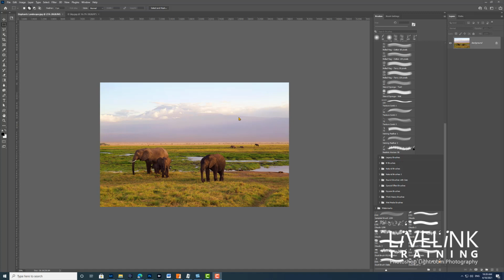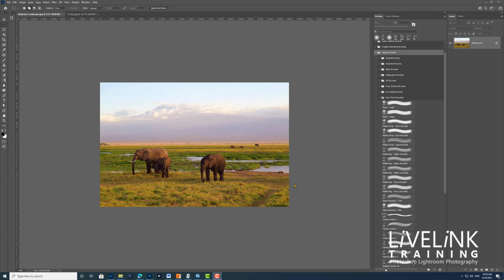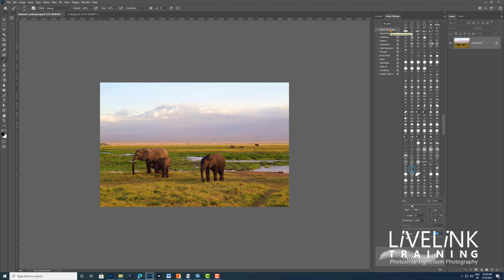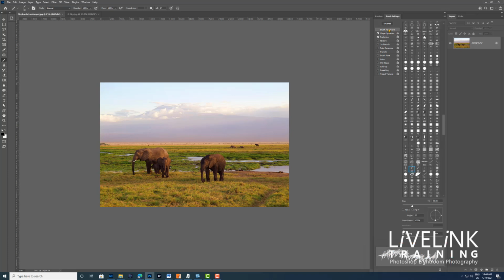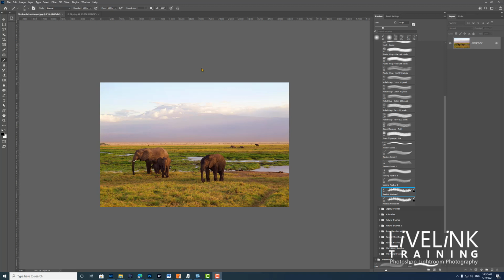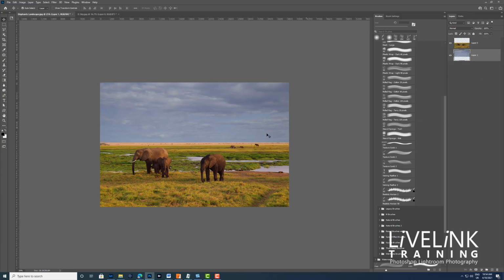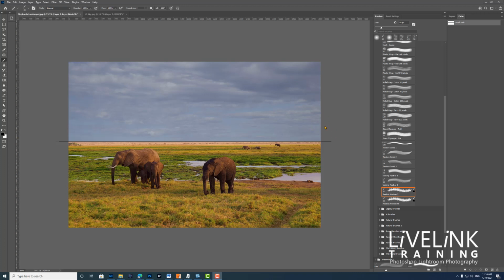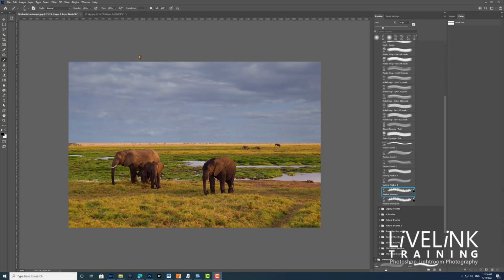How to Create a Realistic Horizon line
In this video you will learn how to create a realistic horizon line in your composite images,